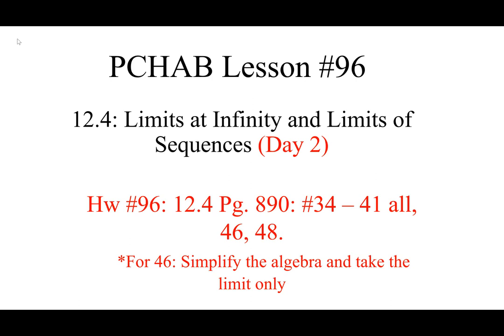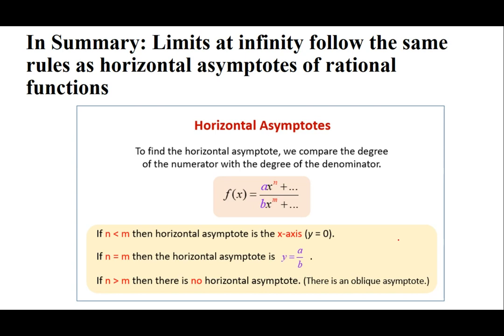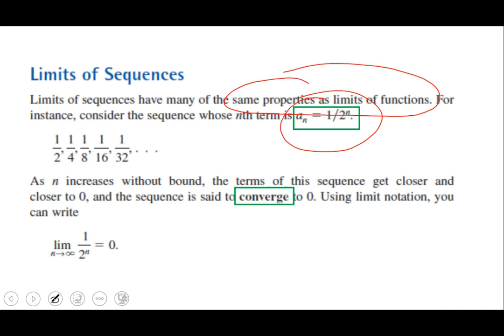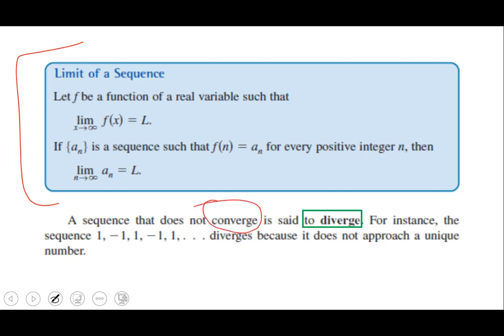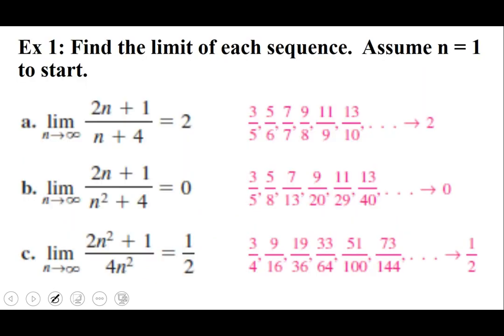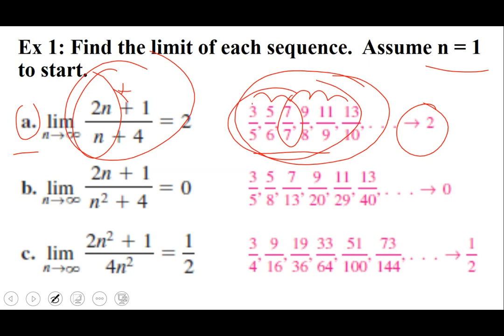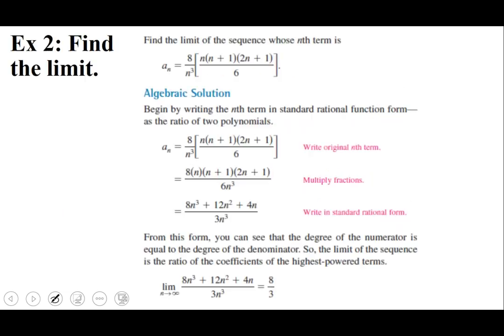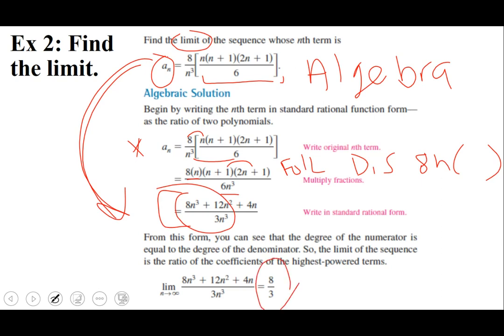PCHAB Lesson 96